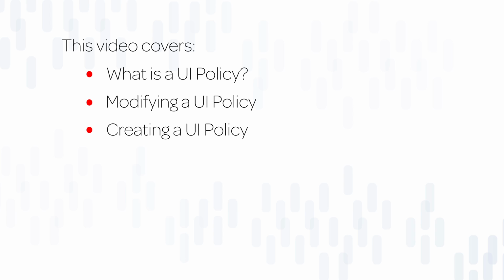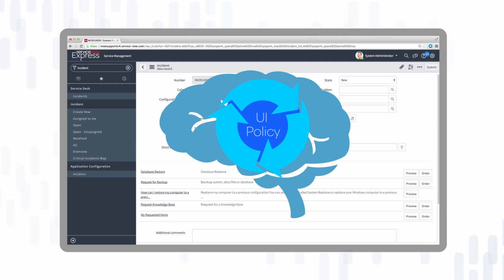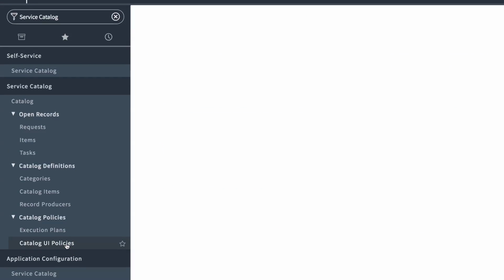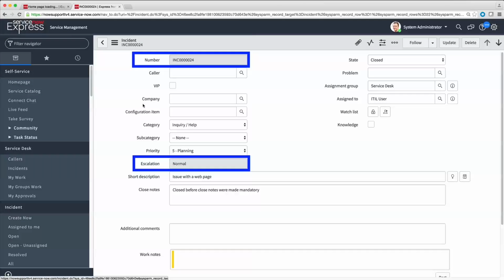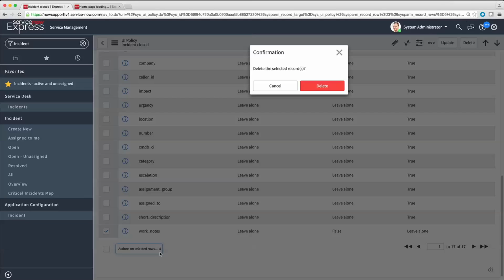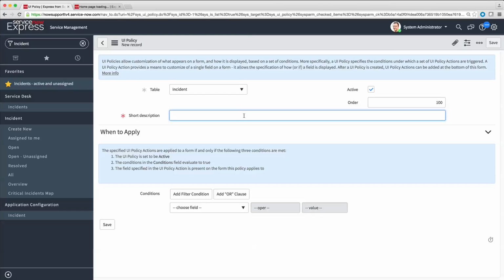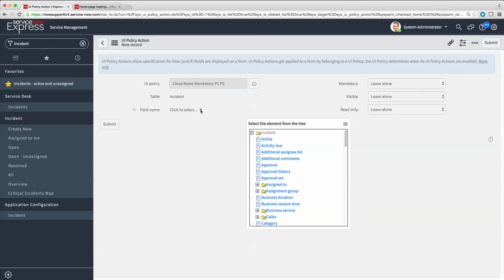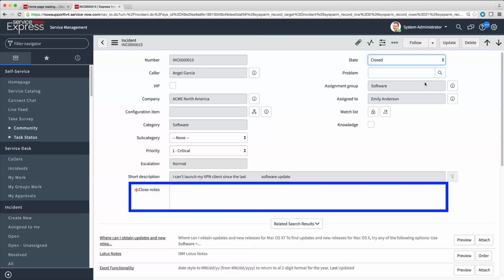ServiceNow Express Core Application Configuration | UI Policies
Provides an overview of the purpose and functionality of UI Policies, and shows how to modify and create them in ServiceNow Express.

Applies to the Helsinki release of ServiceNow Express. May apply to future releases as well.